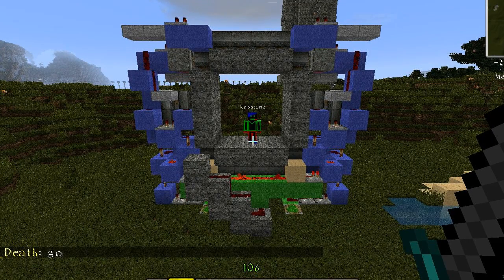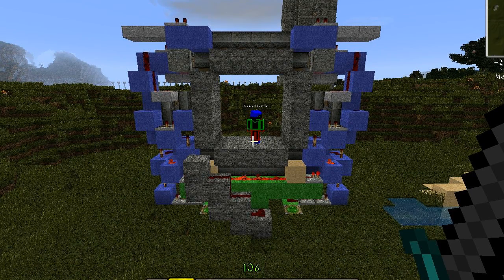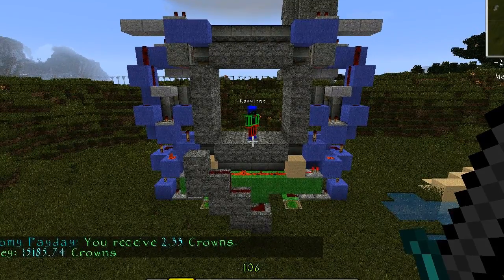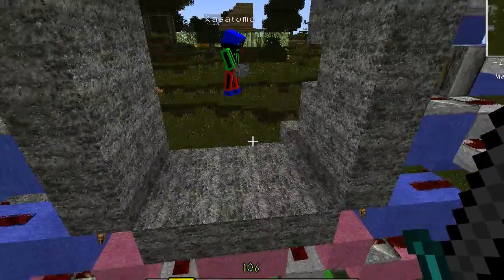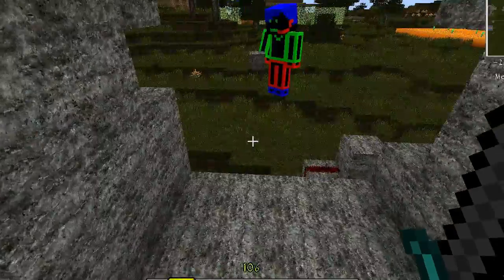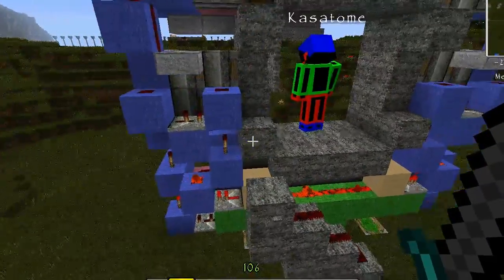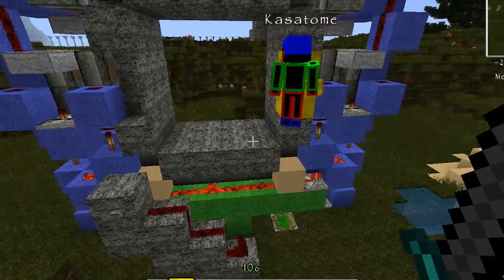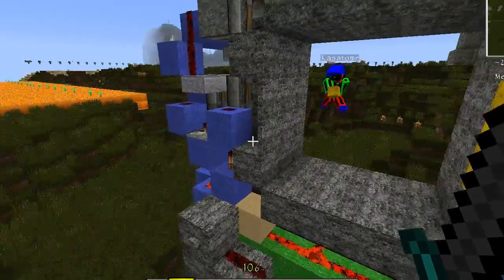CNB Minecraft's 4x4 Door fix for Tekkit 1.2.5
Short tutorial on how to fix CNB Minecraft's 4x4 compact piston door in Tekkit Minecraft 1.2.5.  Sorry for the quality, my PC is sick with a damaged CPU and i cannot record.  :(
Also the sick PC is the reason for the delay in the let's play, can't edit atm.  :P
Thanks to Kiafis for recording this for me.  to see more StrangeCraft videos and other stuff!

More coming soon!  We do more than just Minecraft!